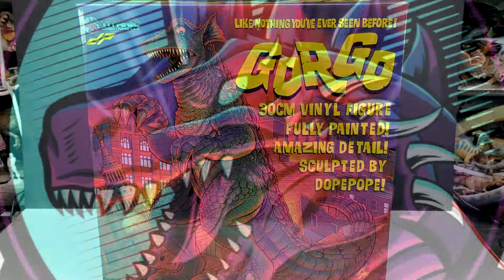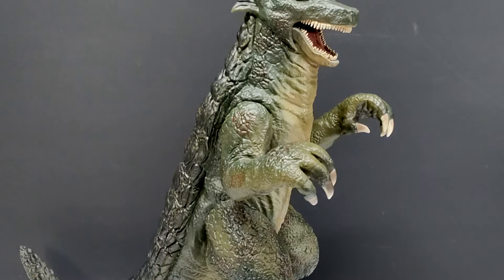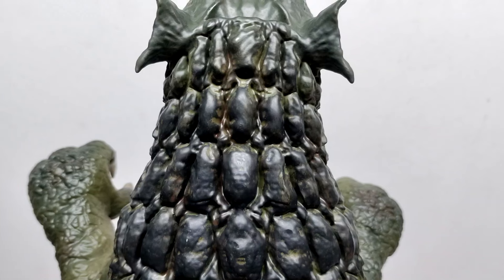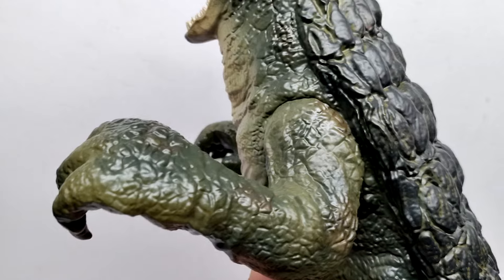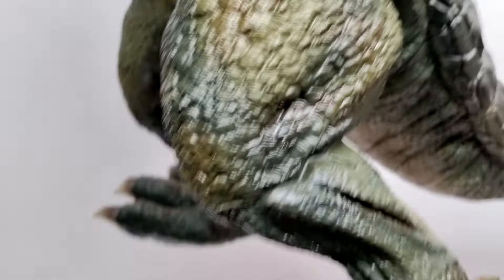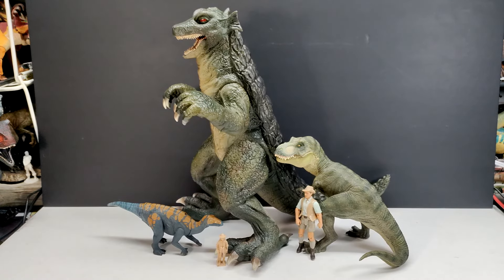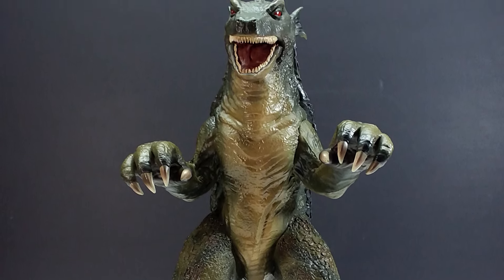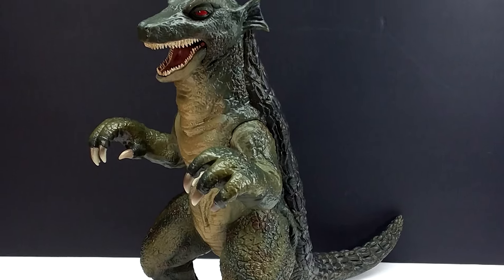GIGANTIC Titanic Creations GORGO Review!!! This thing is AWESOME!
Today we're checking out another brand new Titanic Creations release as we've got the massive, 30cm vinyl Gorgo!!!